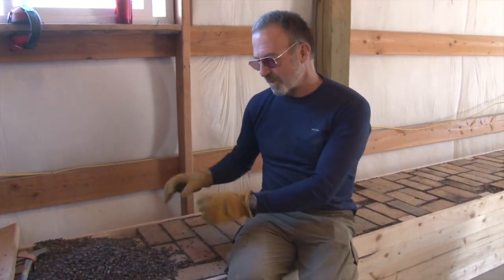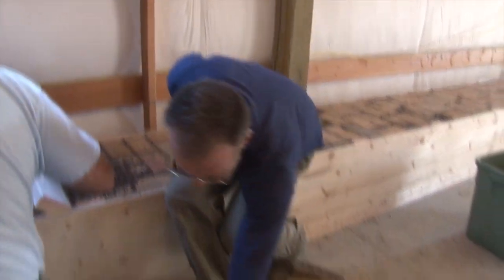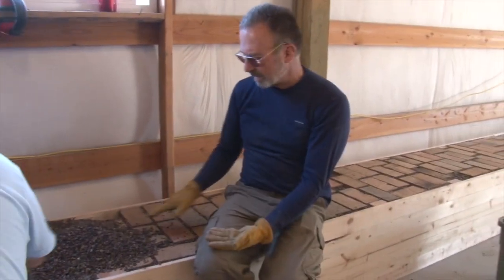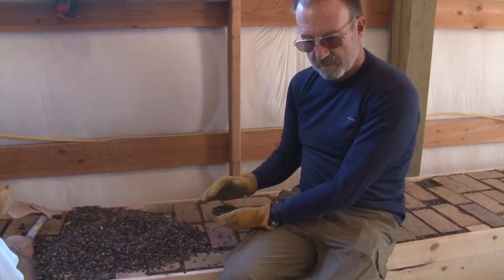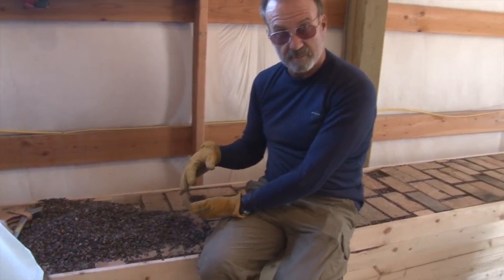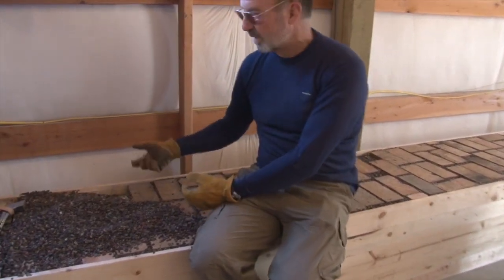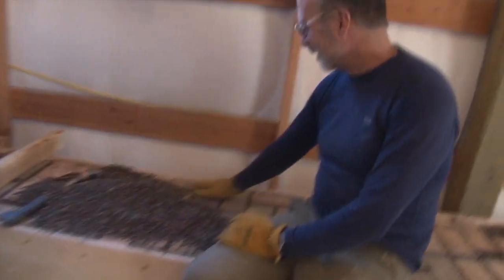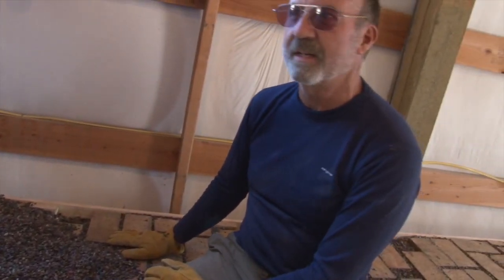rocket mass heater in a shop - less emphasis on mass and more emphasis on fast heat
This excerpt from the 4 dvd set focuses on a rocket mass heater that is being built in a shop.  Erica and Ernie begin by discussing the layout of the heater and bench.  In this case, both are contained in a wooden box that is to be joined together by a tin collar and surrounded by gravel so that there is a buffer between the very hot metal and the wooden boxes.

From there, we jump right into placing the core of the heater in the first wooden box.  Next Ernie cuts a steel barrel into the shape of the manifold. This requires careful measuring and cutting to avoid too many air gaps, which would need to be sealed later on to make the stove run perfectly.  This is accomplished using a drill to make entry points for a Makita jigsaw to make the accurate cuts in the steel barrel.  Ernie explains briefly how the manifold will fit together with the core, and that some fine tuning of the cuts will be needed.

Then the hole in the wall is cut to accommodate the exhaust ducting. Using an insulated piece of ducting, ensures that the wall is never heated to the point of becoming a fire hazard. Next, sheet metal is cut to fit the end of the bench and core, again to avoid having the wood exposed to the heat of the stove directly.  The early version of this particular heater had a heat riser made from fire brick and durablanket, a heat tolerant material for applications such as this.

The connection between the core and the bench is made and then the ducting is assembled in the bench. Large stones are added as a base for the ducting to set on and then pea gravel is added to make a nice even surface.  The use of plumbers tape, makes for a much more sturdy structure once all of that heavy mass is added to the bench.

Once all of the ducting is in place, it's covered over with more pea gravel and then a layer of bricks were added to create a stable flat surface.  An explanation of the layering process of rocks, gravel and bricks is then given.
Next we get a good overview shot of the whole rocket mass heater as it nears completion.

All that's left to do is to fire it up.  Erica takes a minute to prime the system with some paper and small kindling wood and then gets a good fire going in the burn tunnel.  Now all that's left to do is clean up a little and then rest on what seems to be the longest rocket mass heater bench that I've ever seen.

177 hours of Permaculture Design Course and Appropriate Technology Course

Keith Kuhnsman
thomas adams
Jocelyn Campbell
Julia Mason
Dominic Crolius
Josh Phillips
wade L
Suleiman ALAQEL
Ash Jackson is The Scrollbard
Jason Hower
Bill Crim
Full Name
Doug Barth
James Tutor
David Ingraham
Miroslav Ultrama
Lisa Goodspeed